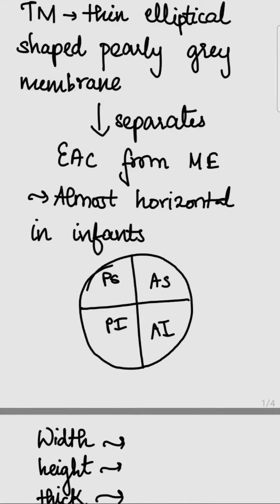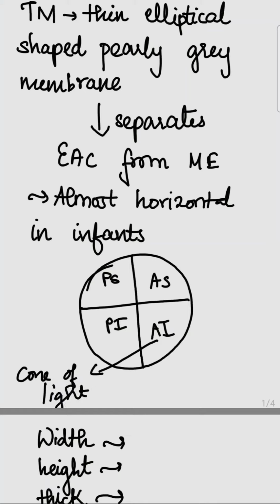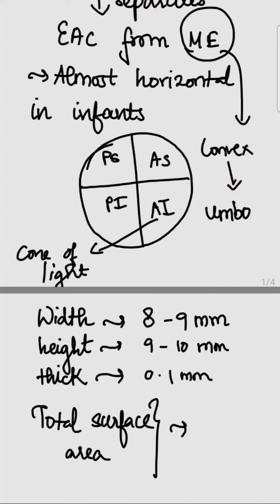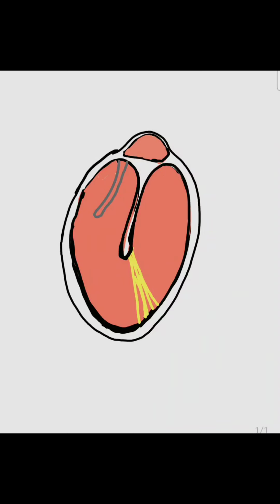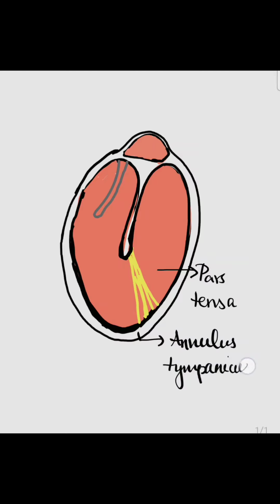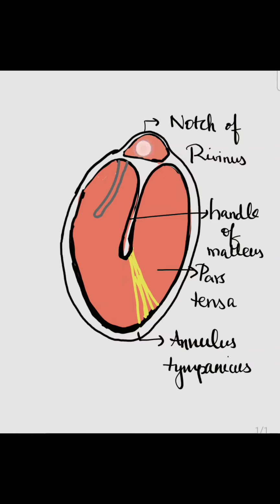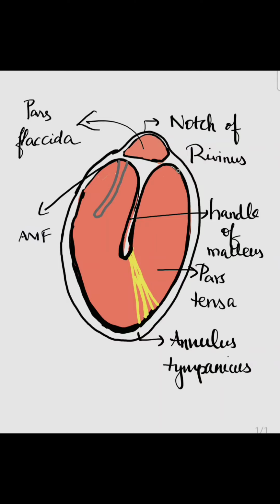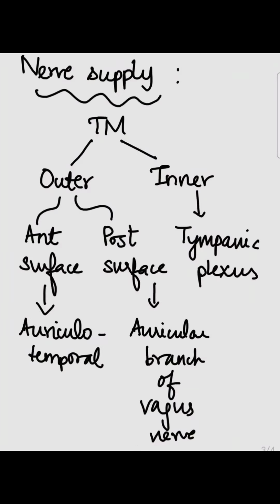Tympanic membrane ENT